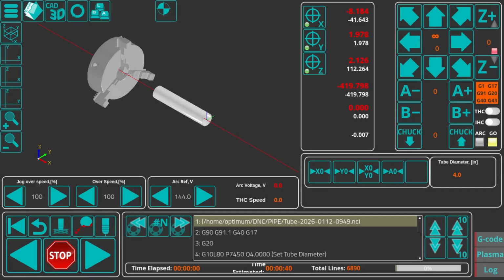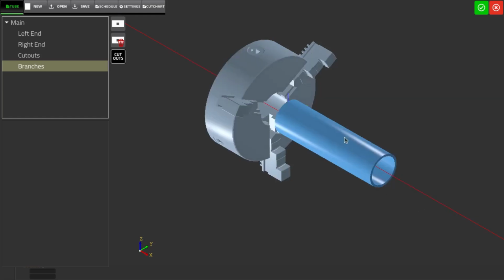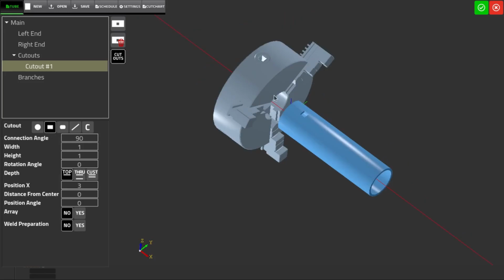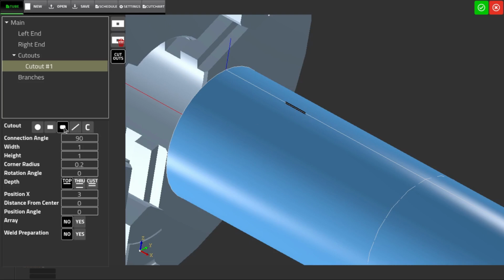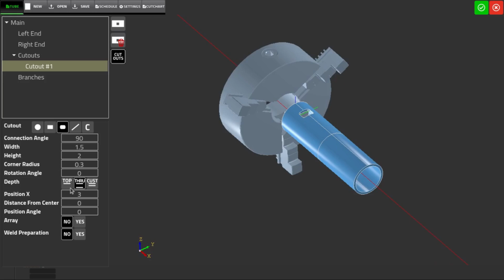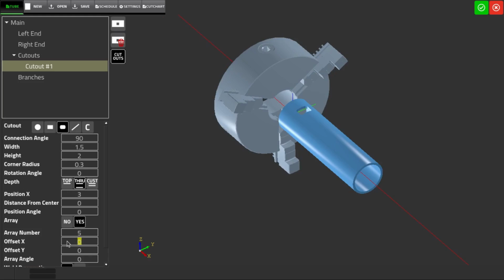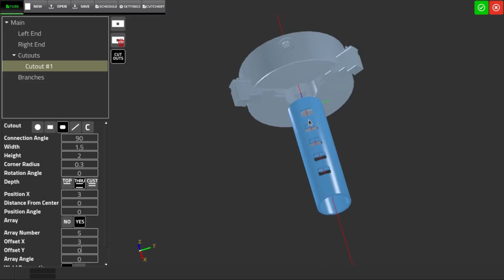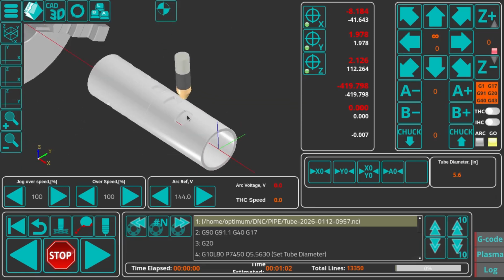CAD3D Pipe Cutting Update - Jan 2026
New Features - Chuck visualization, new cutouts, cutout arrays.